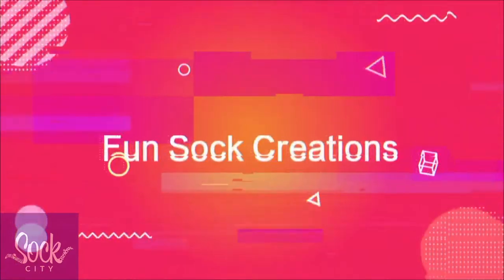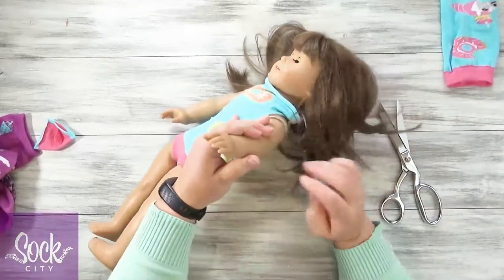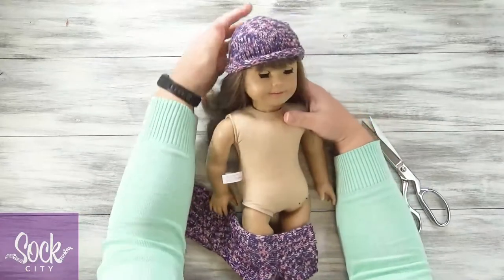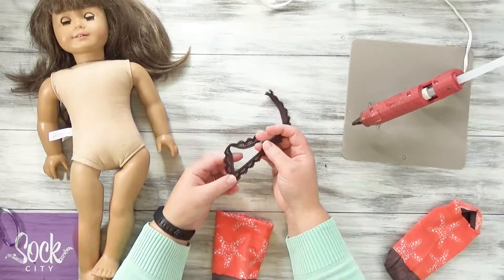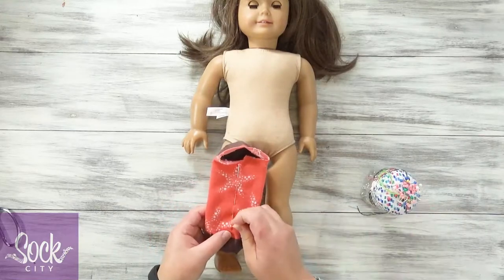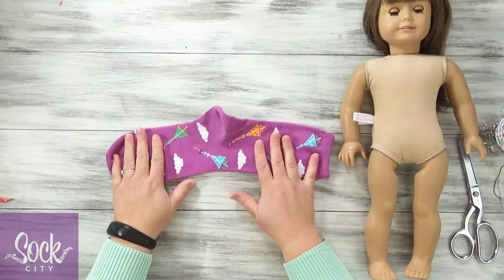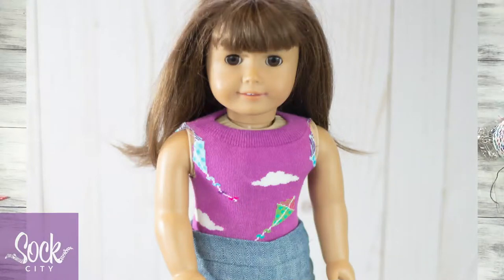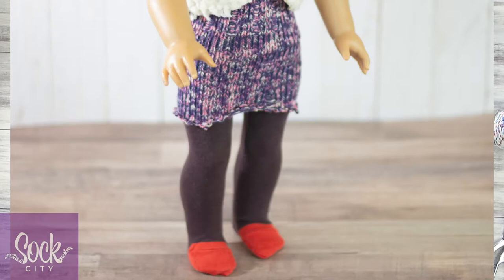Make Doll Clothes from Socks | Easy DIY | AG or 18" | Fun Sock Creations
In this easy DIY tutorial learn how to use socks to create 8 adorable outfit items for your American Girl or 18" doll.  Most of these have no sewing involved, but the two that do use sewing are super simple and easy.  You'll finish these so fast and end up with some adorable wardrobe pieces for you doll!

If you've got holes in socks or some missing a pair, you can still use those socks to create some cute AG doll clothes for super cheap and so easy!  Most of these only require a couple cuts and that's it!  There are a couple that require hot glue, or even a little sewing, but they are as easy as can be.  You really can make these so quickly!

--Anna